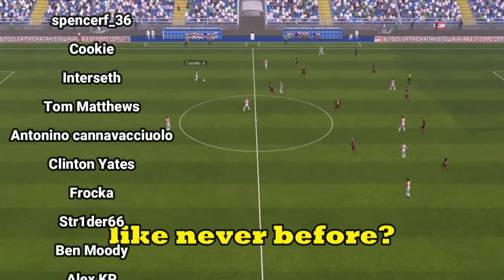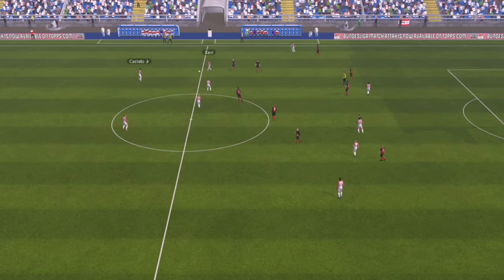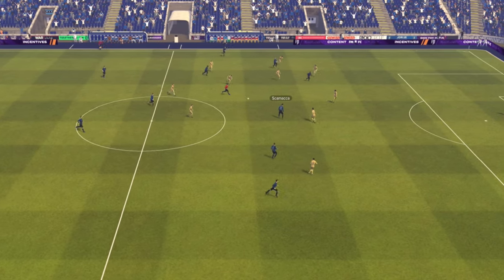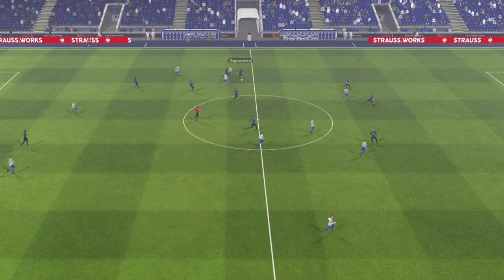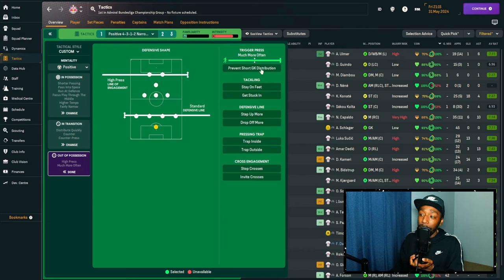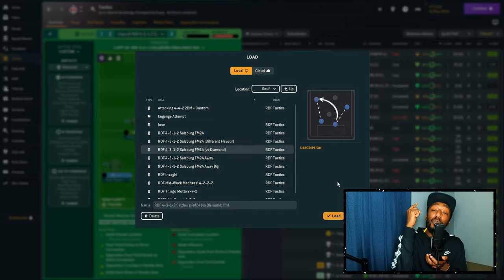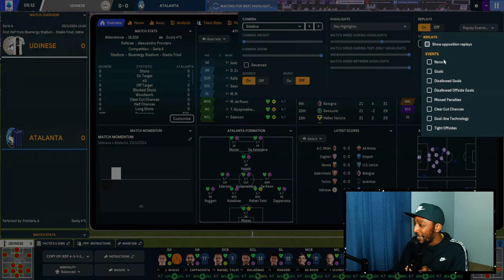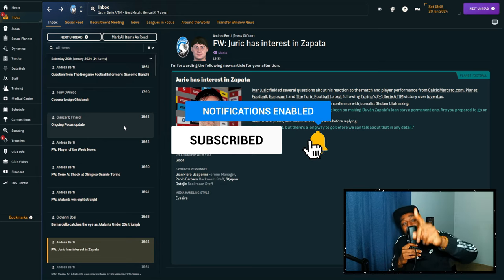91% Win Rate! | DOMINATING With A 4-3-1-2 Tactic! | FM24 TACTICS | FOOTBALL MANAGER 2024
THE PERFECT 4-3-1-2 | FM24 TACTICS

In this video, I have created a tactic for Football Manager 2024 that is inspired by the playing style of Red Bull Salzburg. The tactic has been designed by analysing what RB Salzburg does well in real life and then implementing that into a 4312 formation in the game. We have analysed the team instructions that are used in the tactic, which have contributed to a 91% win rate. The tactic has been tested with RB Salzburg and RB Leipzig.

At the end of the video, we played a game vs Udinese away from home with Atalanta.

TIMESTAMPS!
0:00 - INTRO
0:44 - WHY 4312?
06:29 - CREATING THE TACTIC
07:00 - MENTALITY
08:03 - ATTACKING WIDTH
08:33 - PASS INTO SPACE
11:39 - FOCUS THROUGH THE MIDDLE
11:53 - PLAY OUT FROM DEFENCE
13:17 - RUN AT DEFENCE
13:51 - IN TRANSITION
14:56 - GK DISTRIBUTION
15:41 - OUT OF POSSESSION
18:26 - THE PLAYER ROLES
20:44 - THE OTHER VARIATIONS
21:28 - THE RESULTS
24:04 - PLAYING A MATCH

👾 About RDF 👾
Hello, football managers! I'm RDF Tactics, an FM content creator and aspiring football analyst/scout. This channel is your premier source for Football Manager, tactical analysis, and FM Tactics. This channel is not just a destination for virtual football gurus but also a bridge between the digital and real football worlds. With a background at Dinamo Tbilisi, my experience in the beautiful game spans from the virtual pitch to the real one.

Liverpool F.C.
Football club
Jurgen Klopp
German football manager
Football Manager